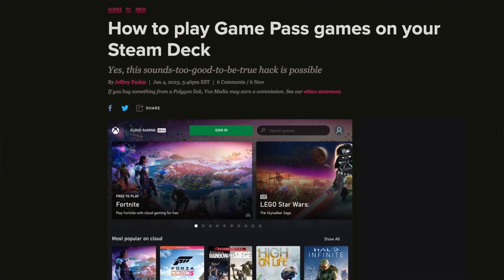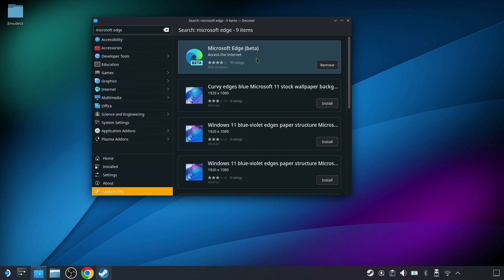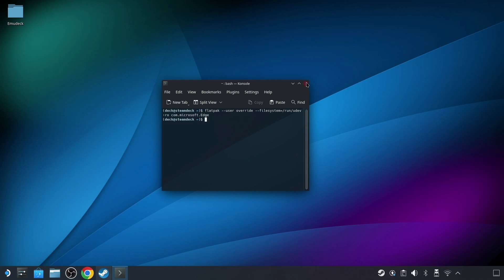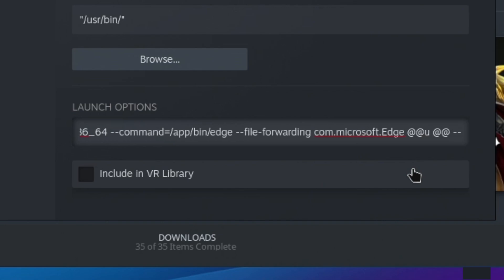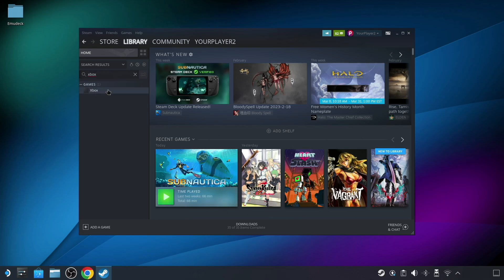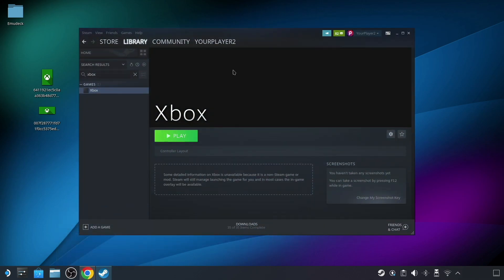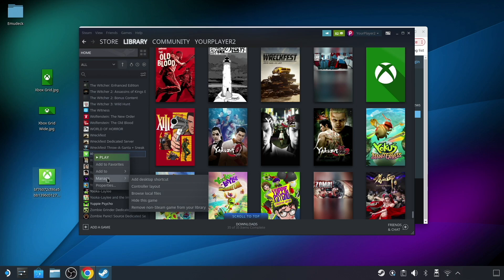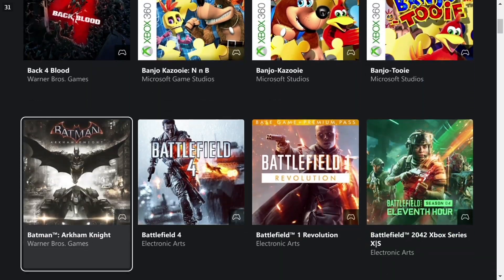How to Add Game Pass to Your Steam Deck Easily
Because I completely forgot to show this previously, here's how to add Game Pass to your Steam Deck without too much trouble. It is SLIGHTLY more involved than some other tutorials, but between wha tI'm showing here and the linked Polygon Article you can follow along with here, you shouldn't have too much trouble getting up and running with Xbox Cloud Streaming on your Steam Deck:

[Command for giving Edge Browser Controller Access]

[Launch Options Command for the Application]

0:00 - Intro
0:57 - Installing and Configuring the Edge Browser
1:55 - Configuring Game Pass within Steam
3:05 - Configuring the Controller Layout
3:32 - Cleaning up the Interface
4:36 - Signing in and Testing it Out
5:37 - Outro